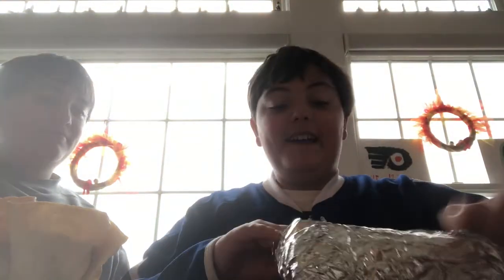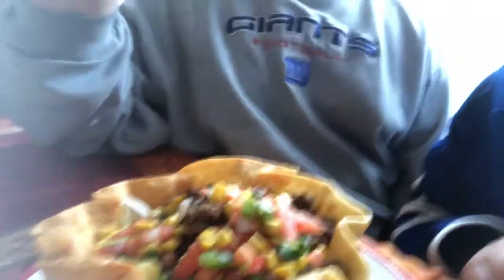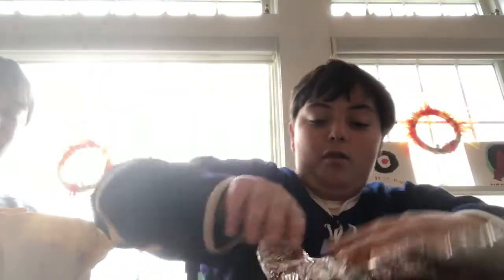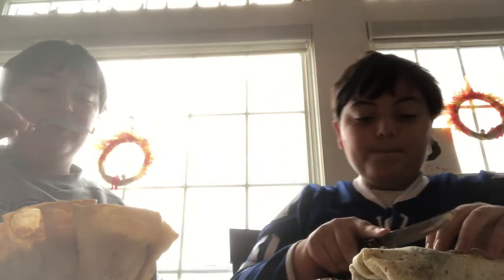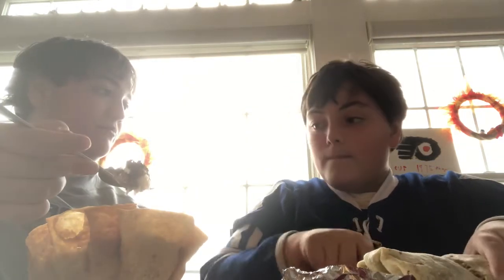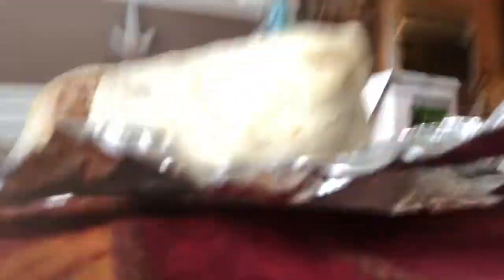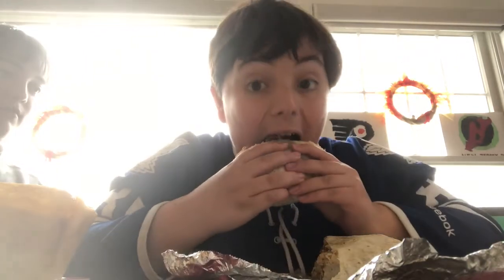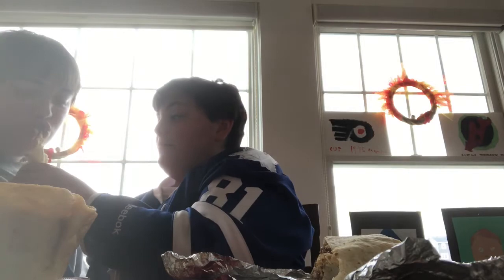Bubbakoos Burritos Review 🌯